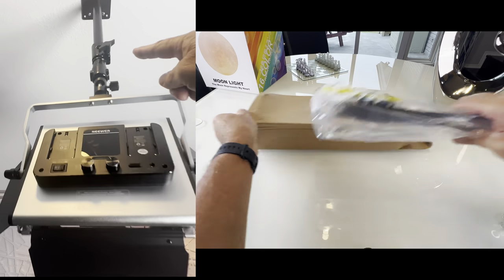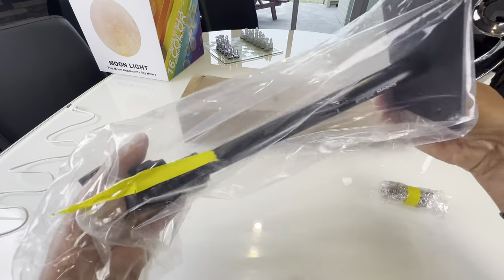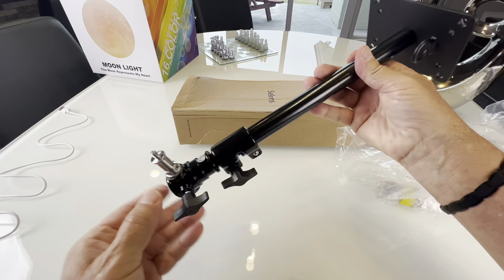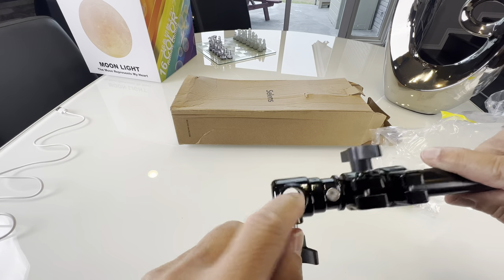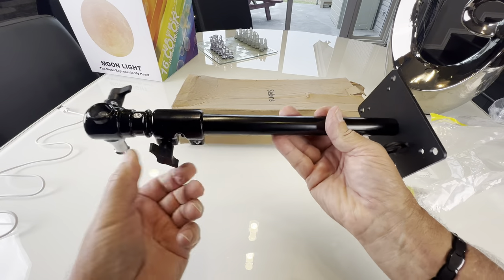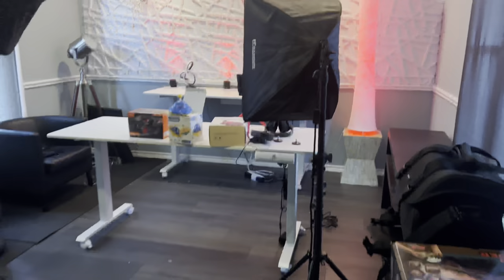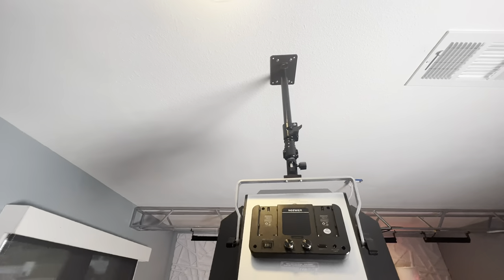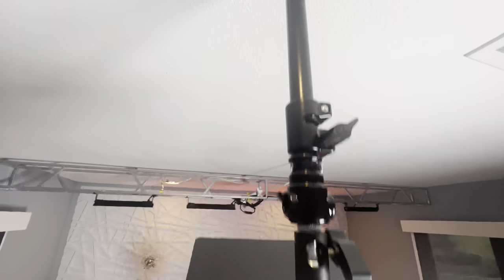Adjustable Metal Ceiling Mount For A Light, Microphone or Camera, Perfect For Your Studio